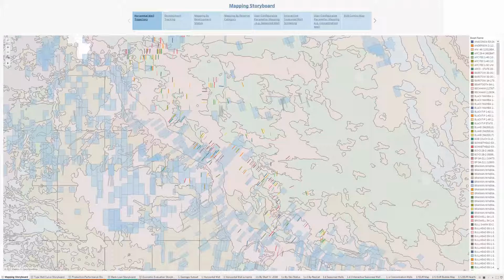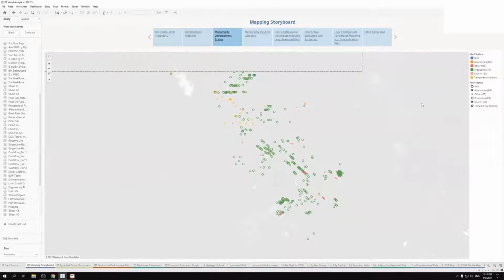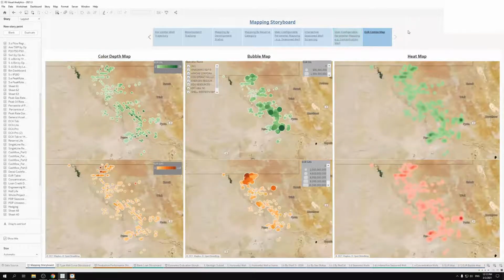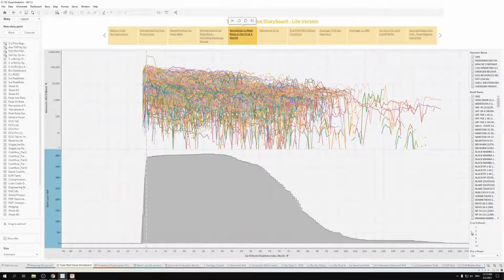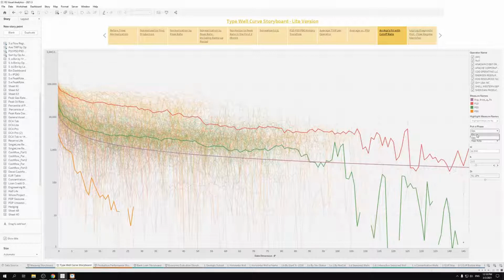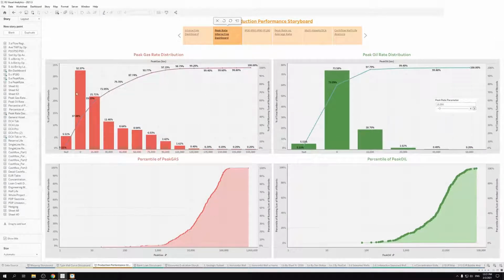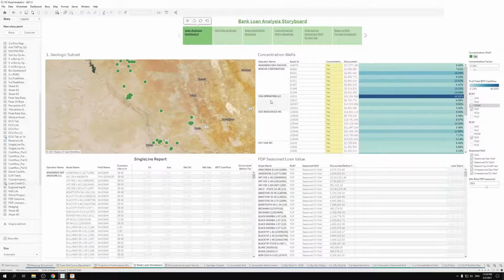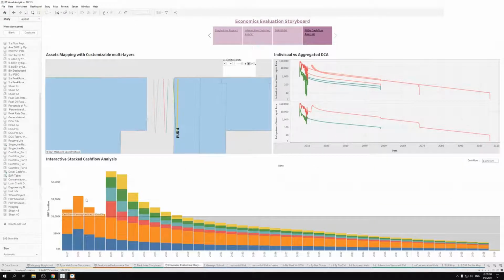Introducing R3 Visual Analytics (24 minute webinar)